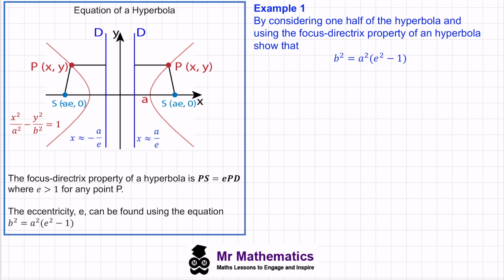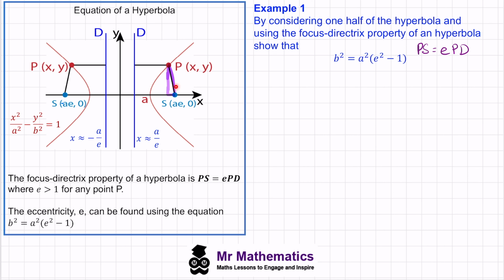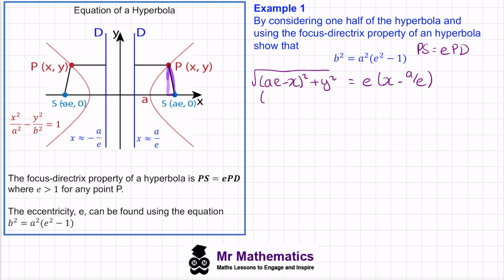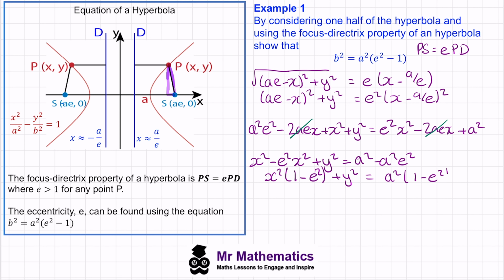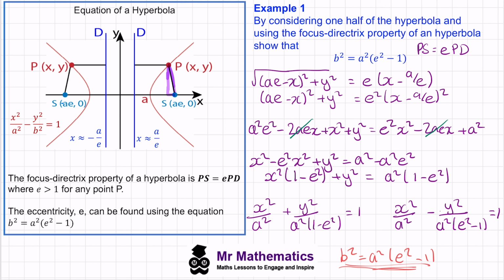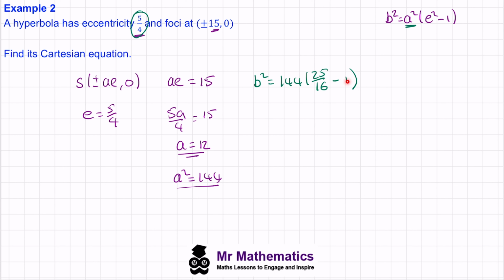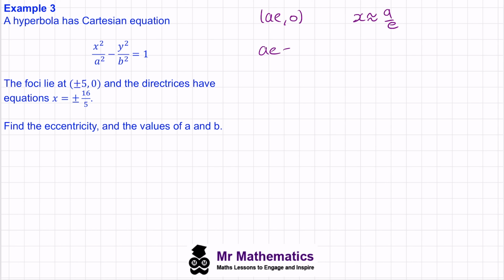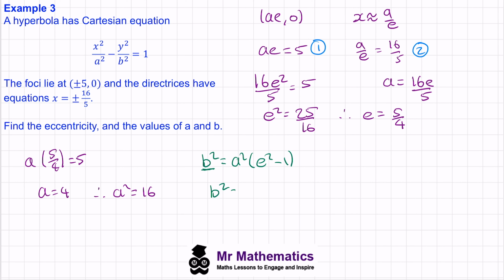Eccentricity of a Hyperbola | Mr Mathematics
Conic Sections 2:  Lesson 4 of 5: Eccentricity of a Hyperbola